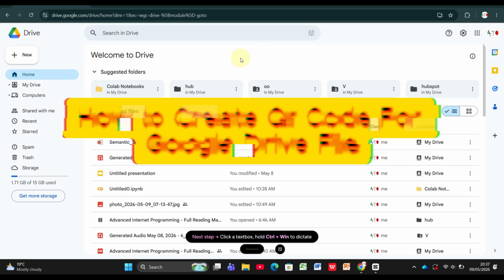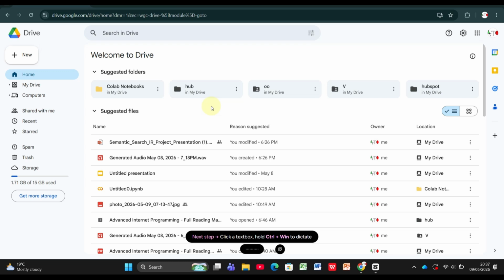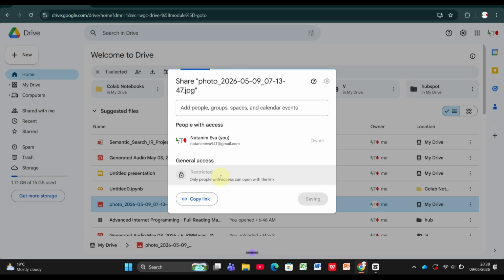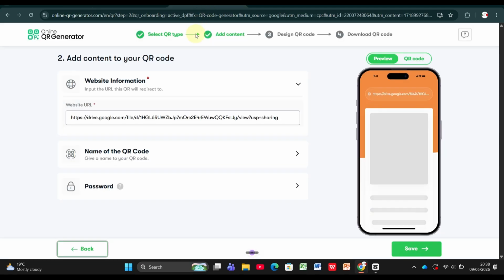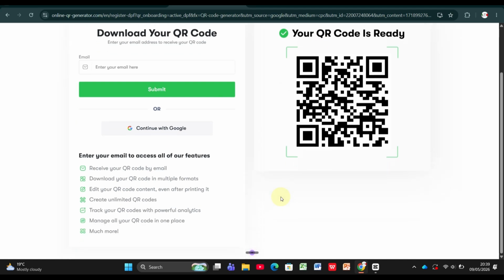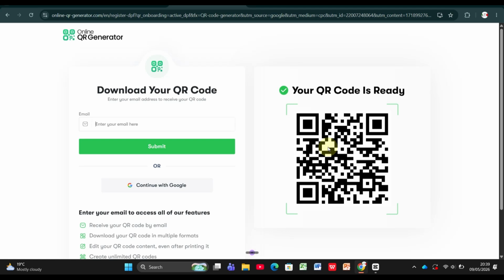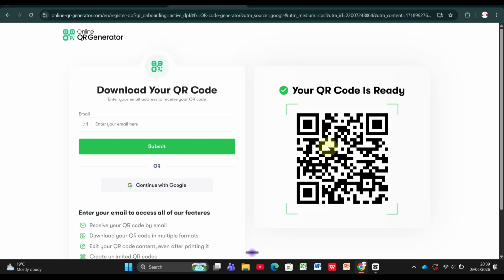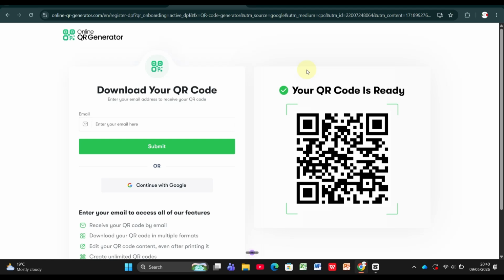How to create QR Code for google drive file [2026 GUIDE]